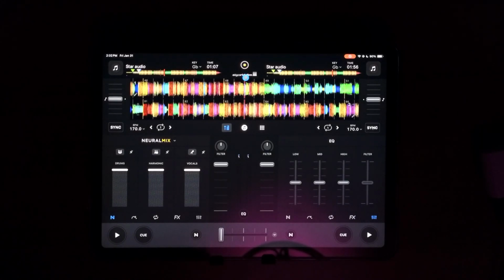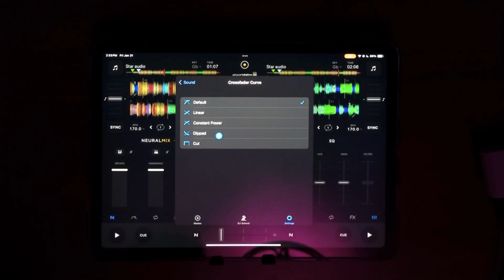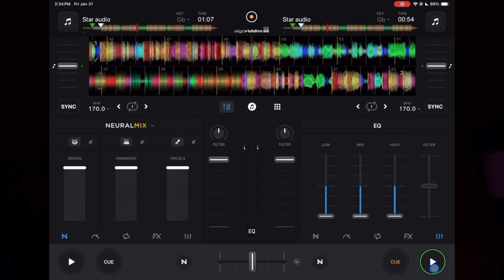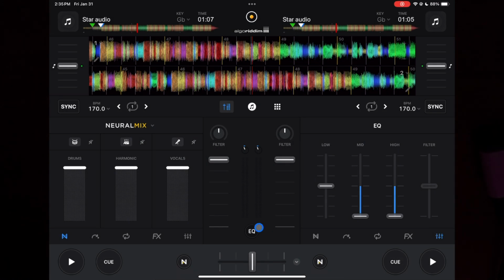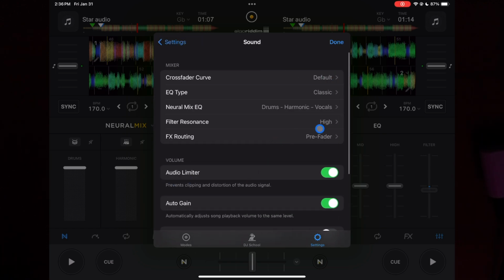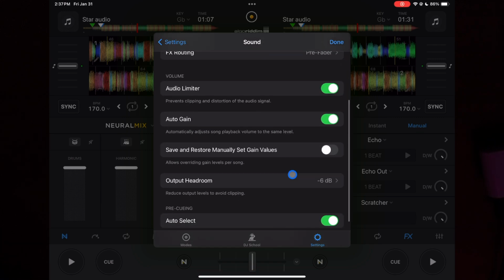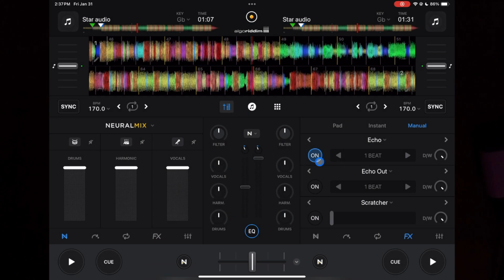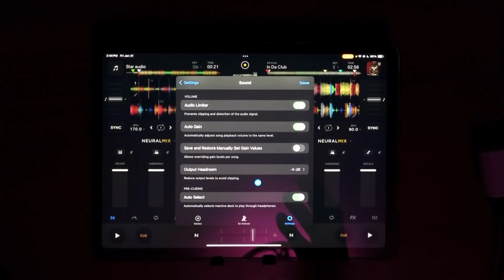Djay Pro Best Sound Settings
Learn how to optimize your sound quality in Djay Pro with these best settings. Enhance your DJ experience with these sound tips and tricks!

► Lightning to USB3 Camera Adapter